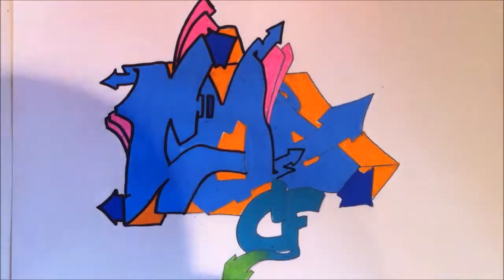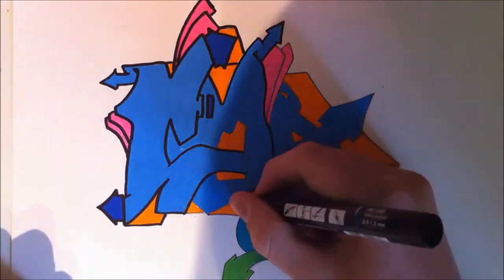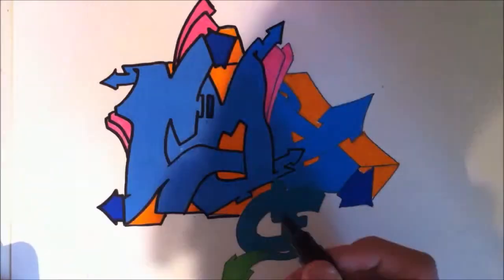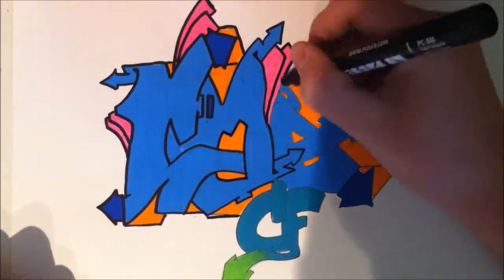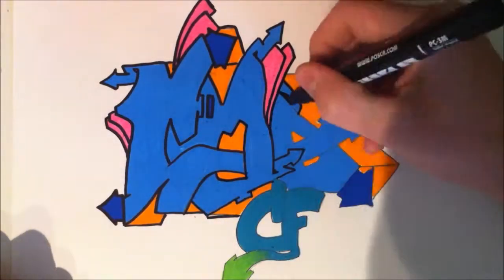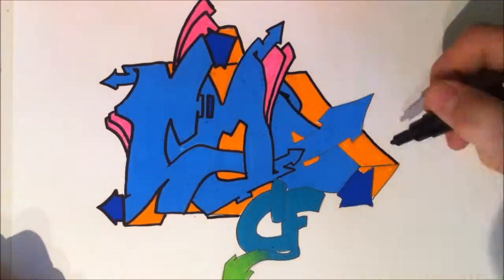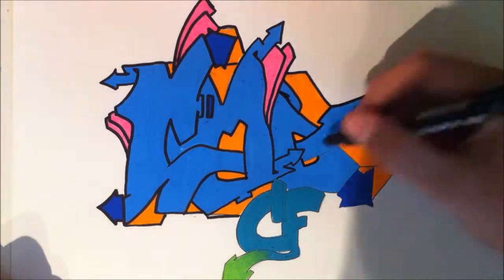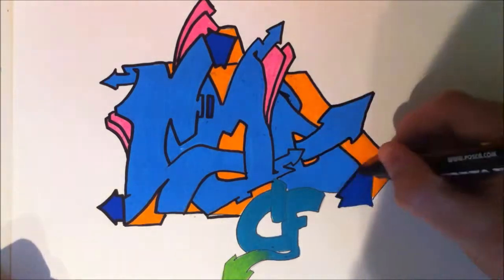#9 // graffit // Speed Drawing ''CoDCF''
nouveau graffiti sur feuille cree pour cod cf en esperant qu'ils le passe ;)